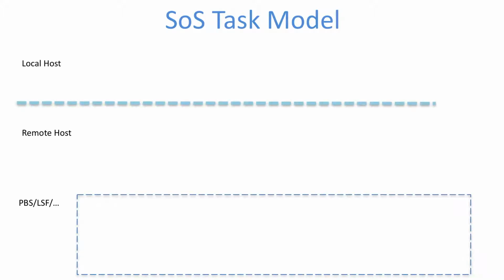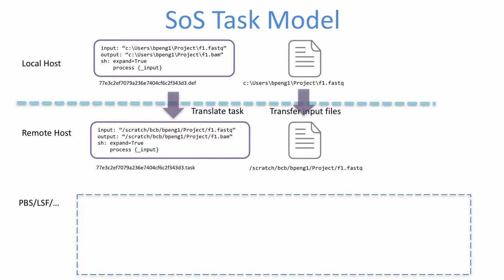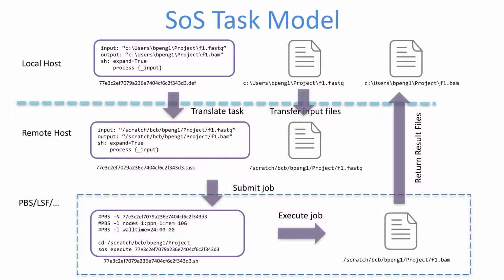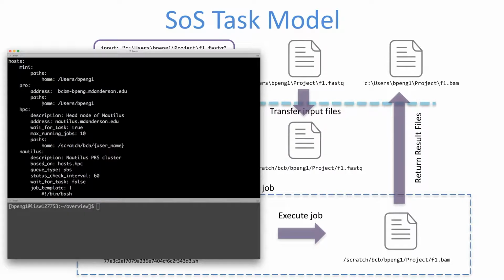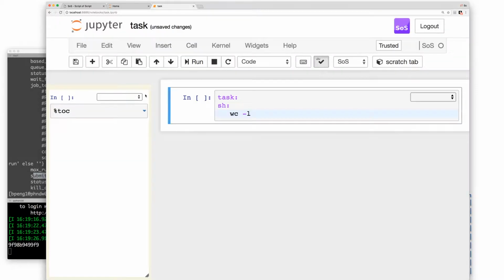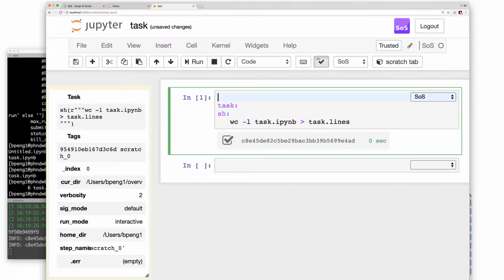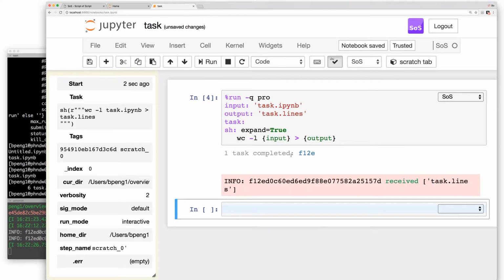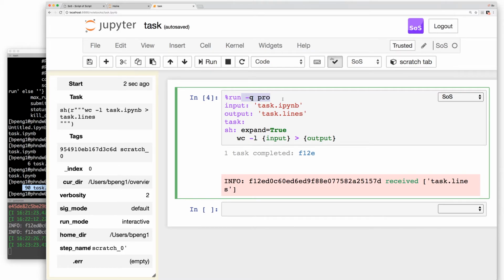SoS Task Model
This video explains the task model of SoS and give a simple example on how to configure local and remote hosts, and send tasks to remote host for execution.